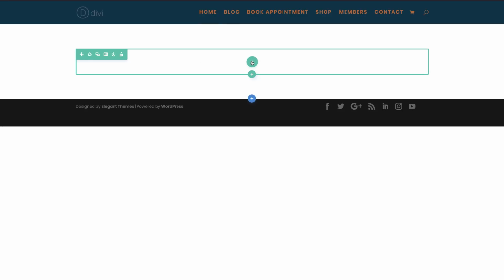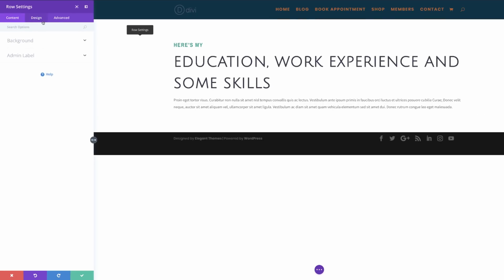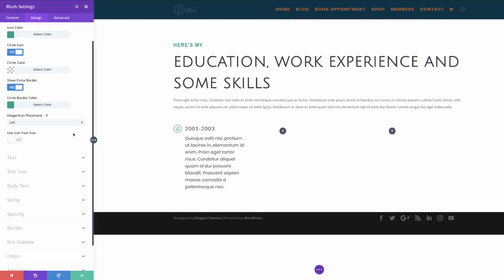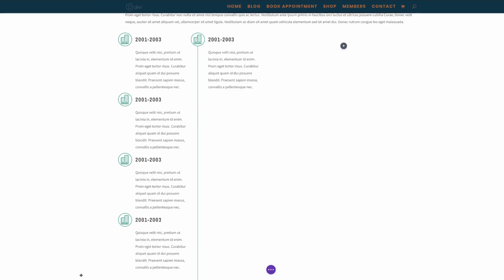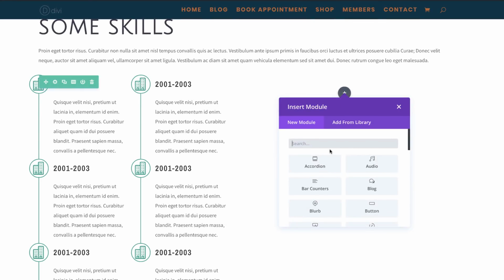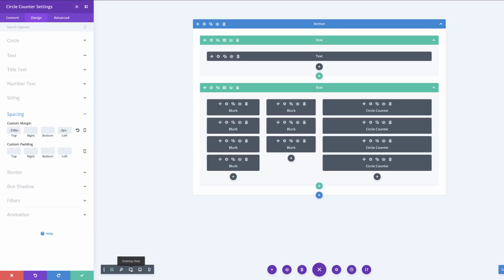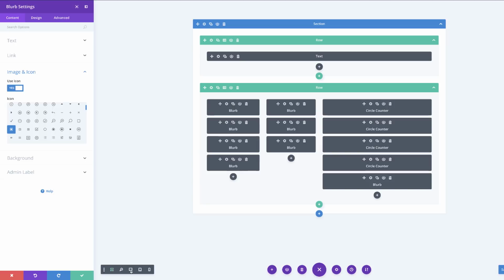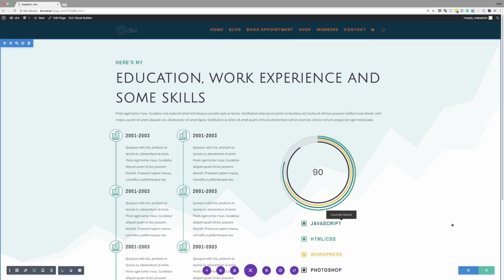How to Design a Standout Work Experience section for Your Freelancer Site with Divi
Showcasing work experience and skills online is a great way to set yourself apart as a freelancer. With Divi, you can create a unique timeline to display your work history in a way that is both clean and professional. And, by getting a little creative with Divi’s circle counter module, you can also add an animated infographic to highlight your skills.

In this tutorial, I’m going to show you how you can use the Divi Builder to design a standout work experience and skills section for your website.